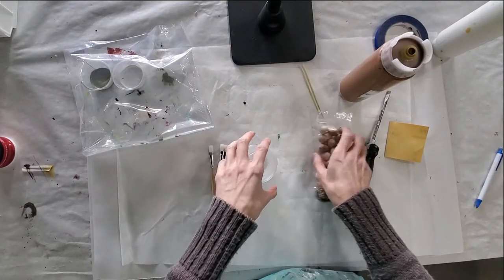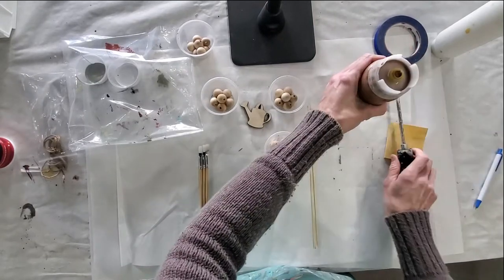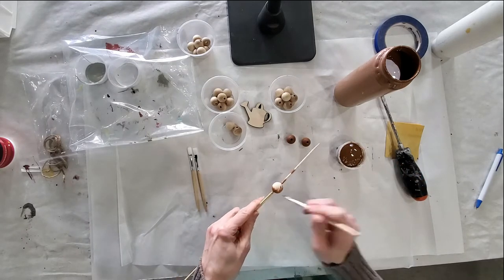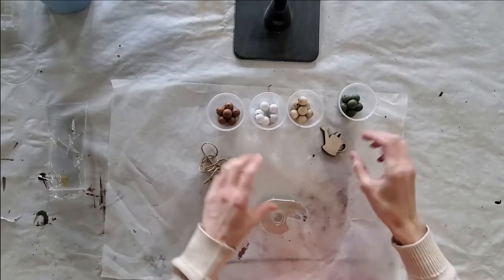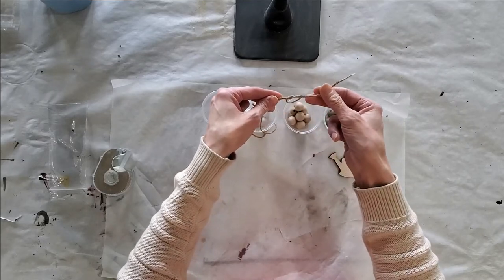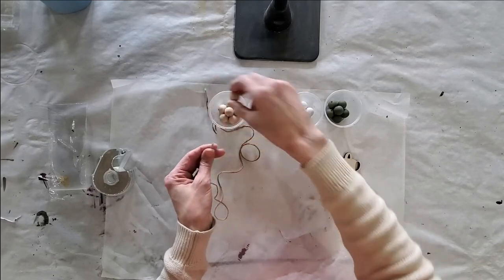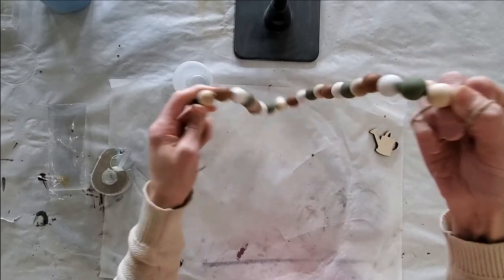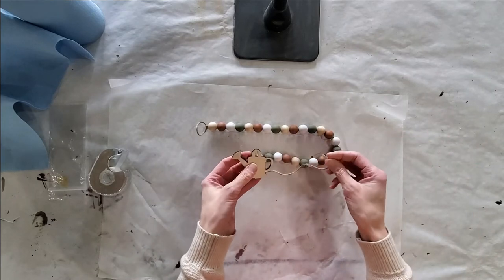How to paint our Beaded Garlands (Tiered Tray DIY Kits)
Featuring our HERB GARDEN Tiered Tray PT 2
Beaded Garland for May 2021 Creative Home Subscription Box